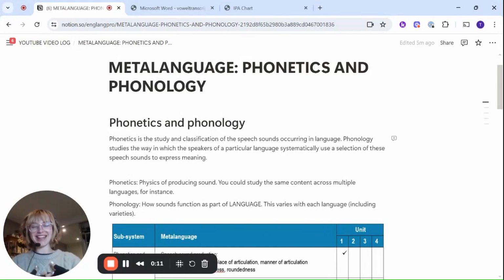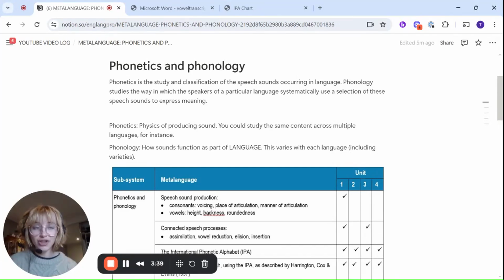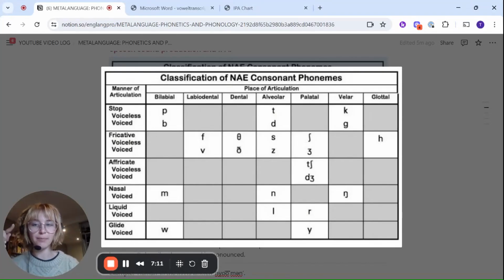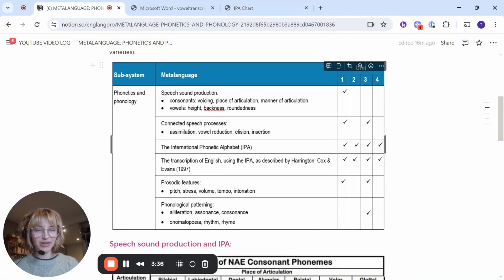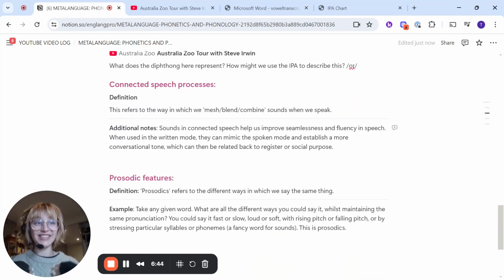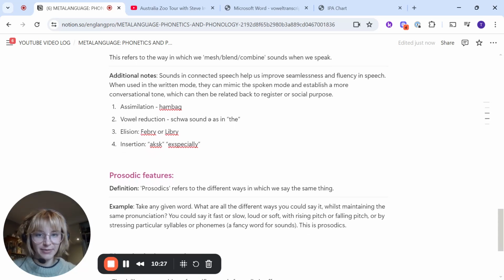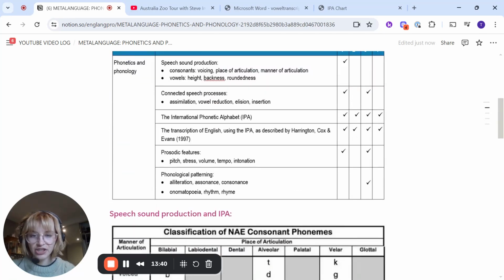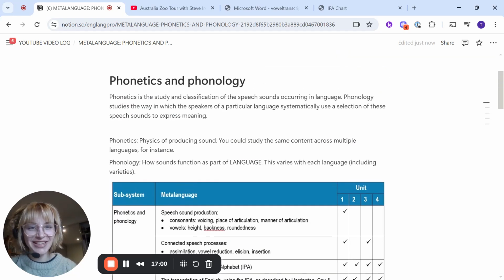TOP ENGLANG SCORER TEACHES PHONETICS AND PHONOLOGY METALANGUAGE VCE ENGLISH LANGUAGE - LISTEN UP